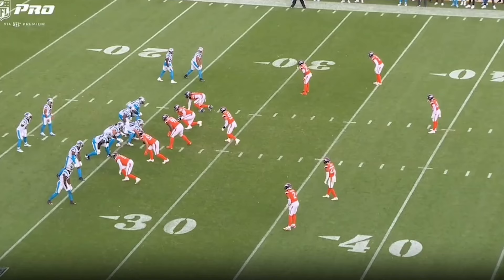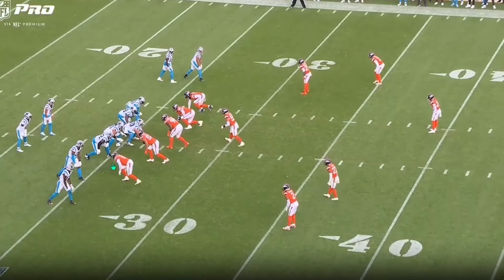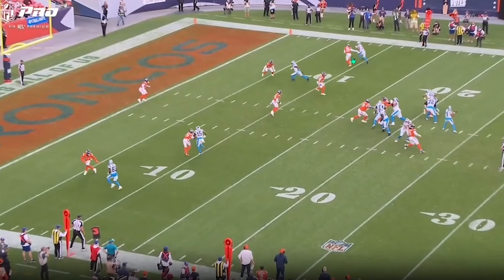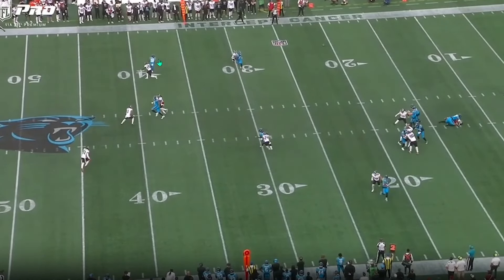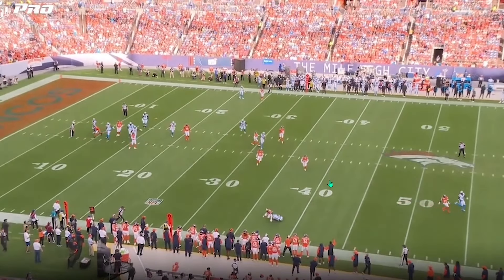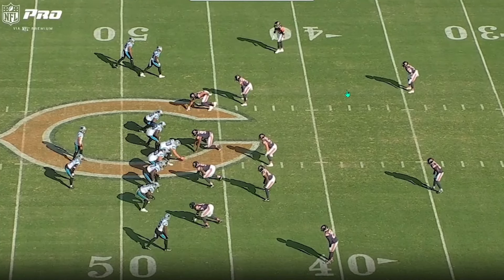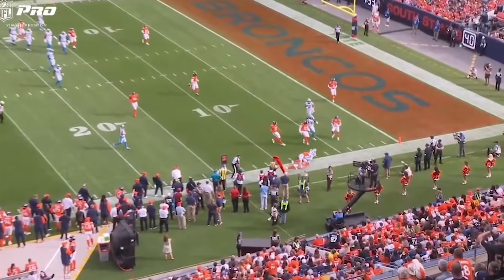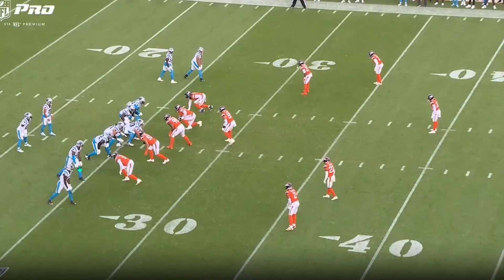Film Breakdown: Jalen Coker is a SLEEPER Name to Know for the Carolina Panthers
Jalen Coker Carolina Panthers WR